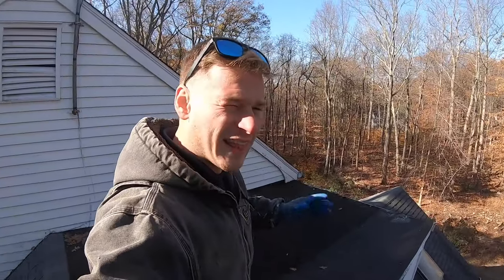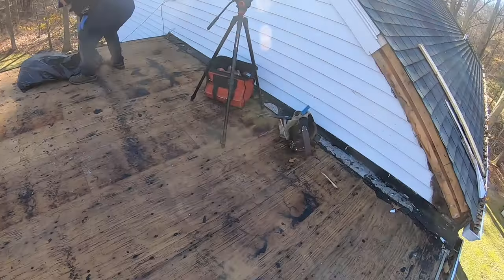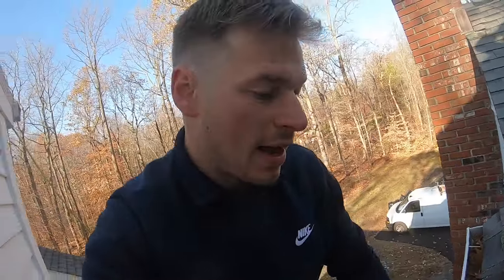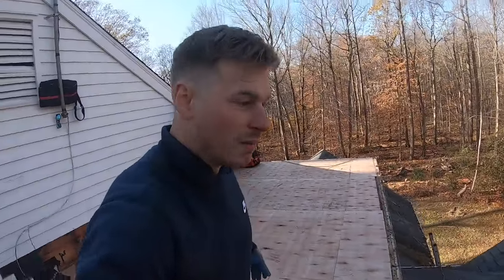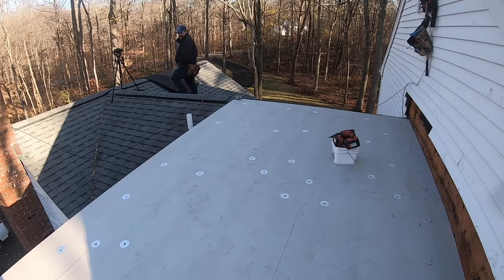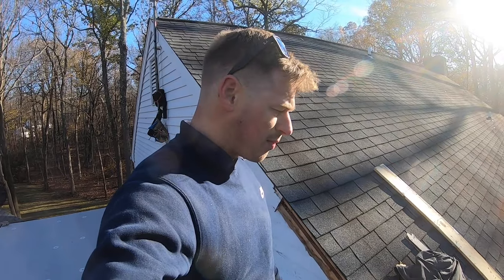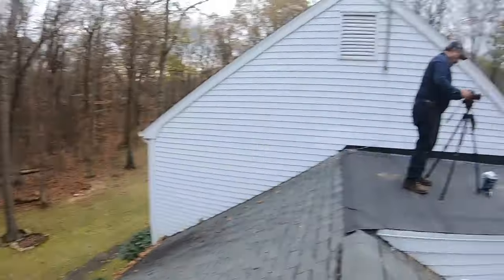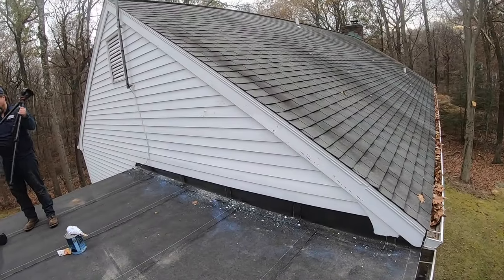Flat roof replacement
11 x 15 Flat roof replacement